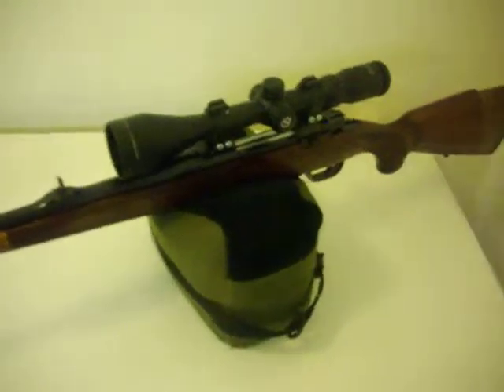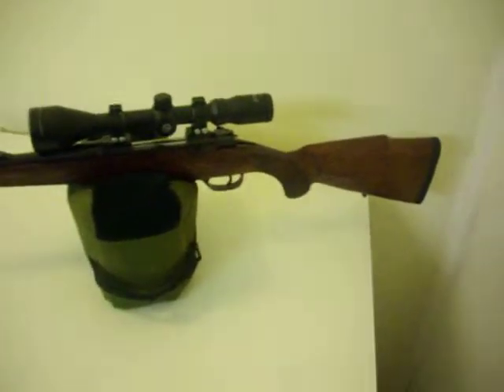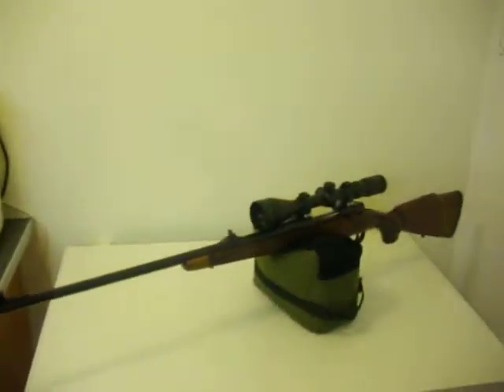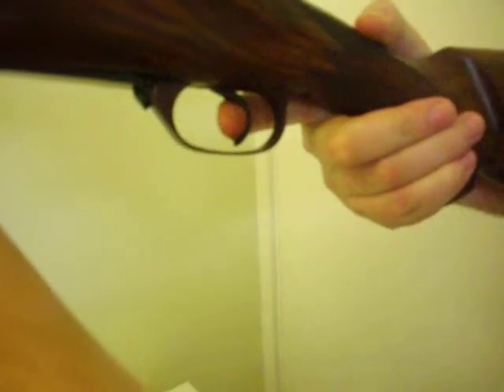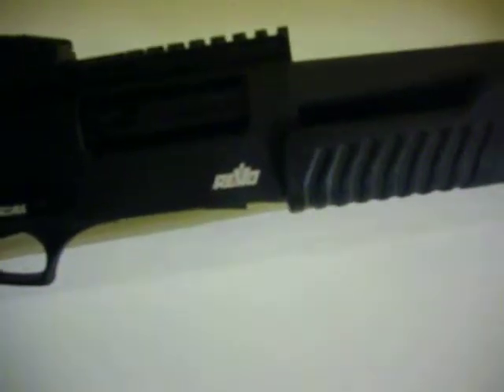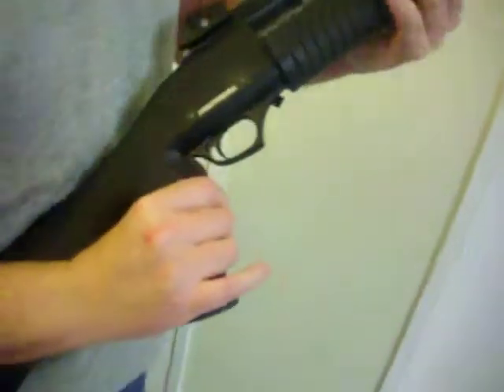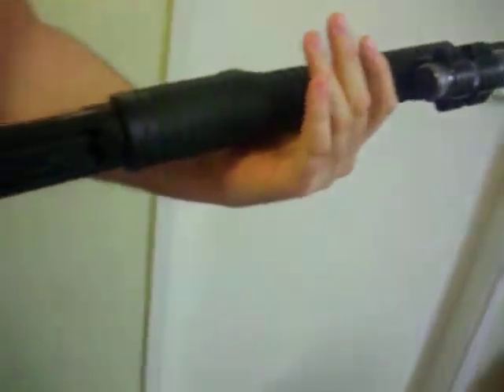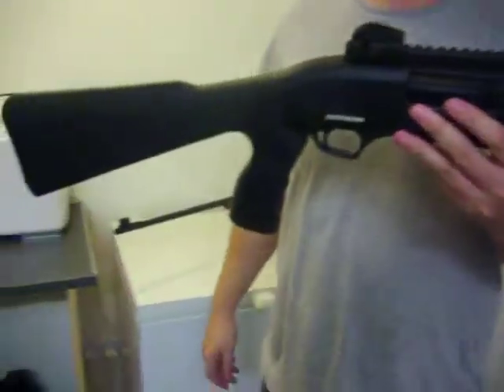Musgrave mod 90 and revo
308 musgrave and revo shotgun